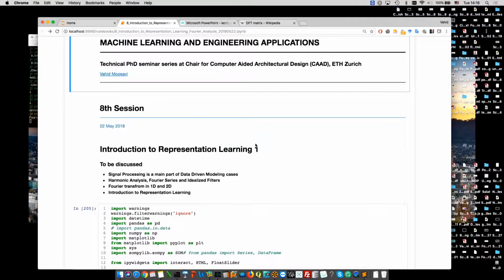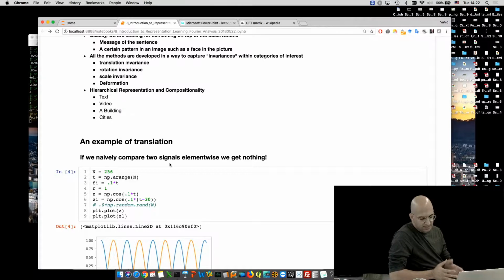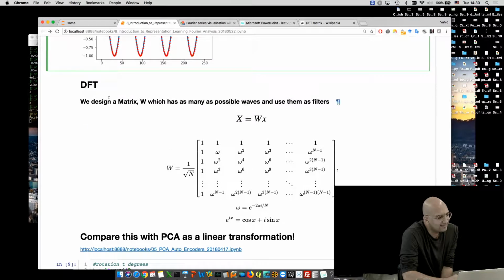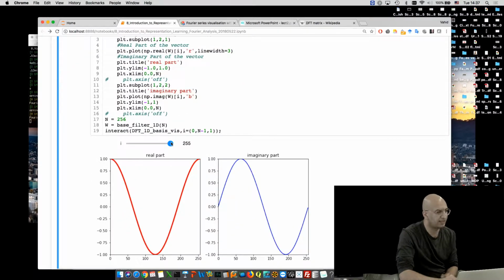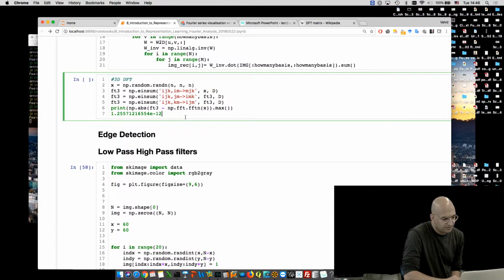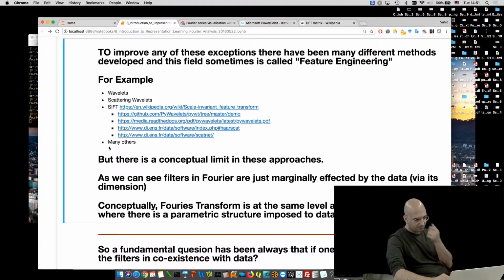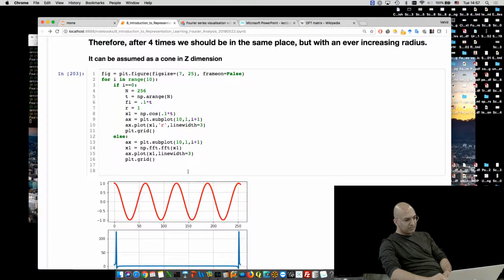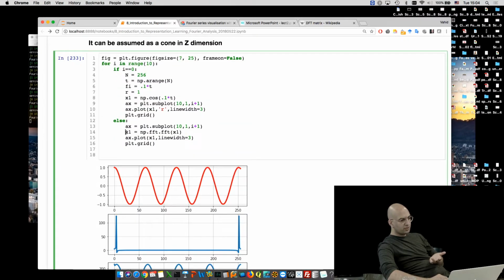S02E08- Introduction to Representation Learning 1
Technical Phd Seminar Series

ETH Zurich, Department of Architecture.
Streamed on May 22, 2018.

Vahid Moosavi - Machine Learning and Engineering Applications
Topics:
- Signal Processing in the context of  Data Driven Modeling
- Different types of invariances
- Harmonic Analysis, Fourier Series
- Fourier transform: Working with Crystals
- Fourier transform in 1D and 2D
- Limits of designed filters
- Why deep networks can’t work with sequential Fourier transformations?